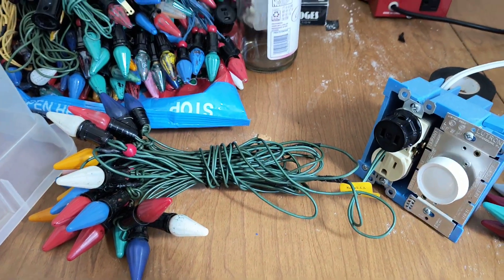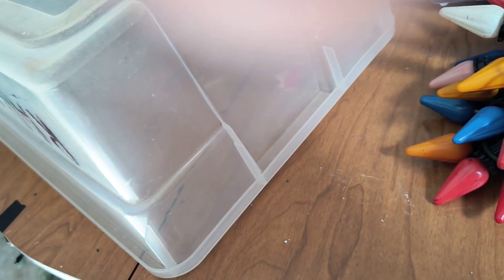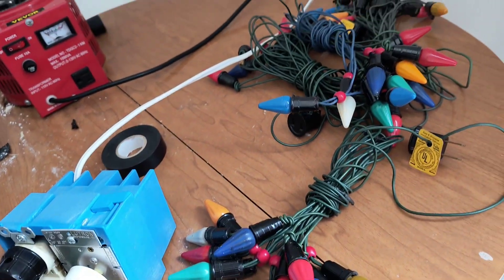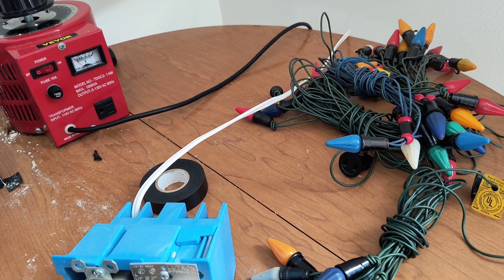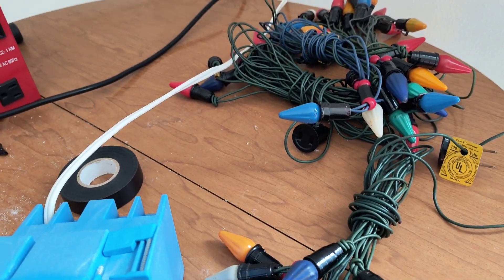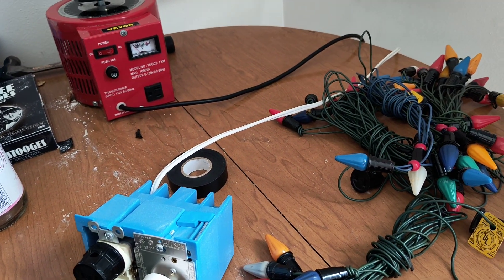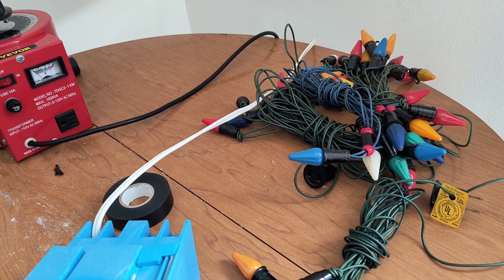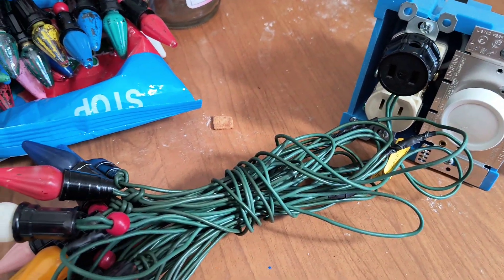estate sale find!